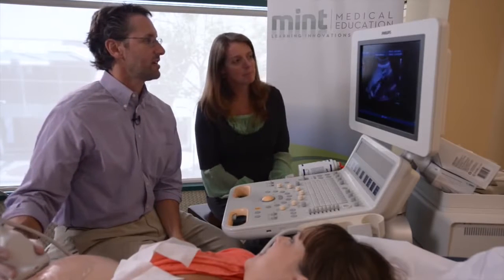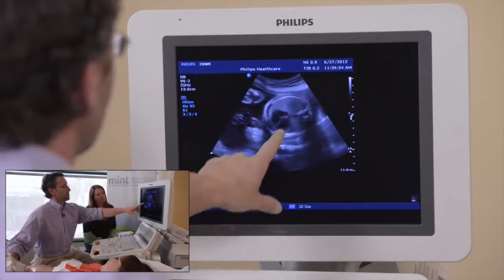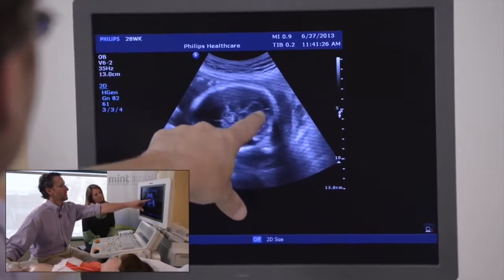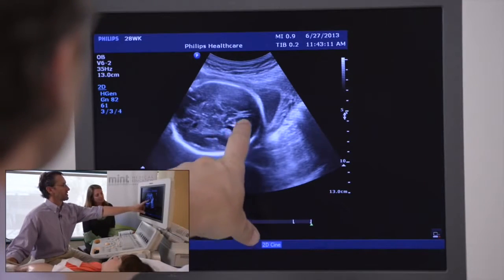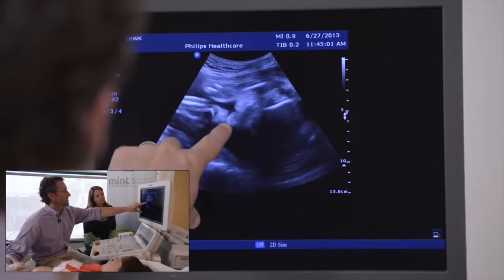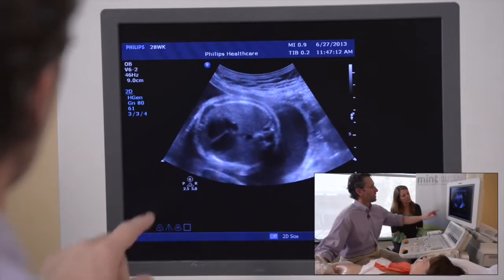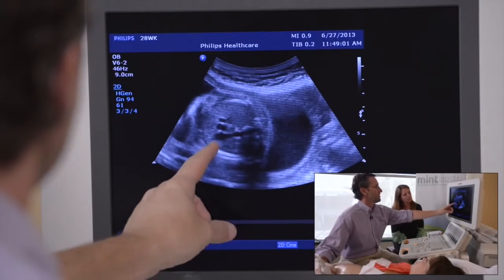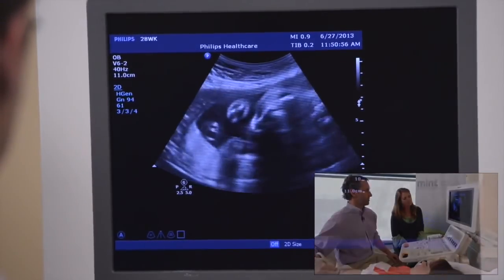2nd Trimester OB Ultrasound Evaluation with Dr Filly